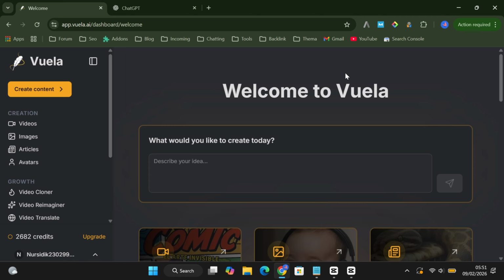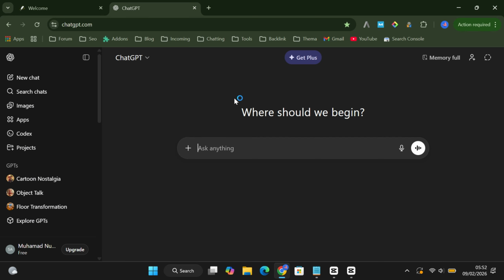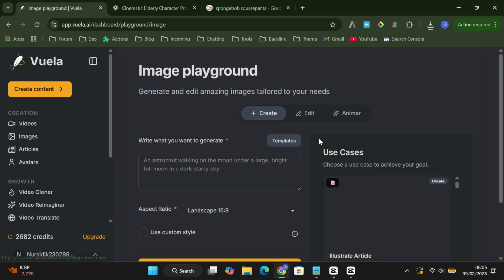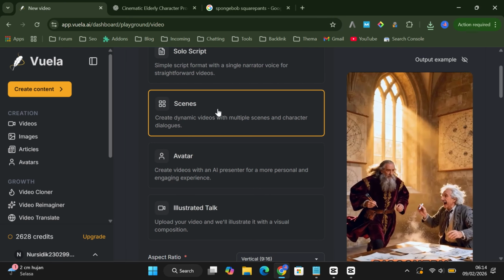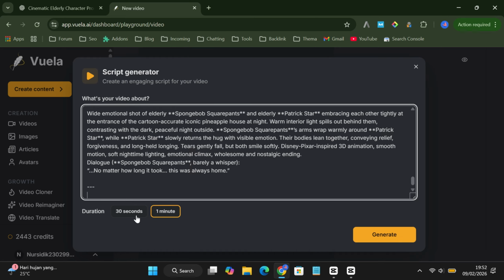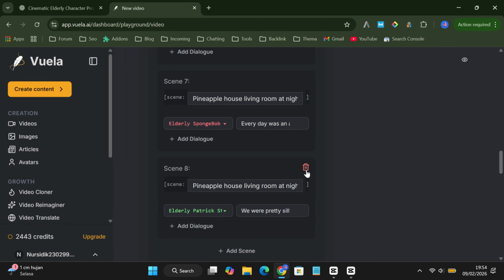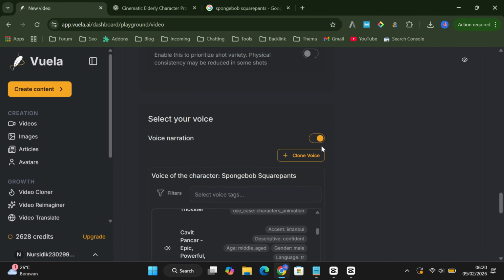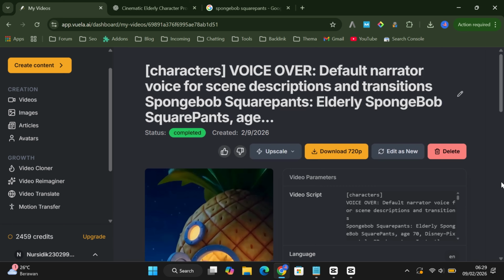I Recreated a Viral Cartoon Reunion with Vuela AI… This Is Insane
Millions of views. Emotional nostalgia. Classic cartoon characters meeting again after decades. You’ve probably seen these viral reunion videos all over social media — and today, I’ll show you how to create them yourself using Vuela AI.

In this video, I walk you through my full process for recreating viral cartoon reunion videos using Vuela.ai, an AI-powered content generation platform for images, videos, and storytelling. No advanced editing skills needed — just smart prompts and a creative idea.

I’ll show you how to:
1. Prepare a master prompt for nostalgic cartoon reunion stories
2. Generate realistic AI character images
3. Generete all scenes at once with Scenes feature

This style of content works incredibly well because it combines nostalgia, emotion, and storytelling, which keeps viewers watching and sharing.

If you want to experiment with viral AI content, storytelling videos, or monetizable short-form ideas, this workflow is a great place to start.